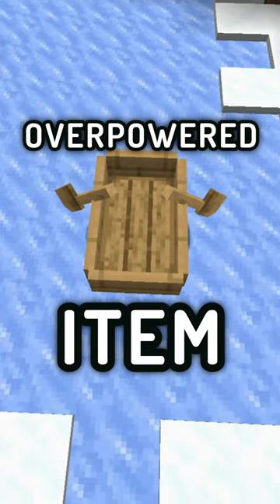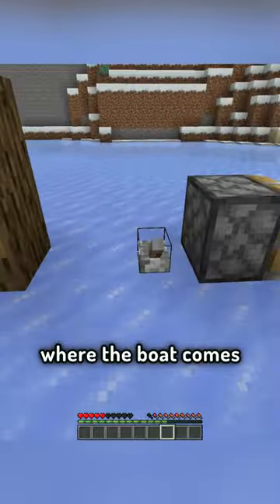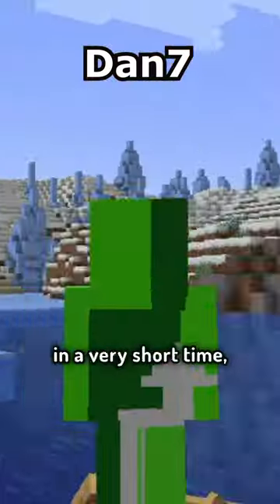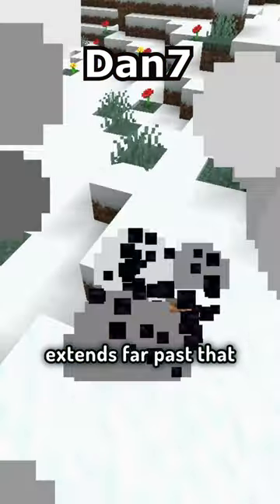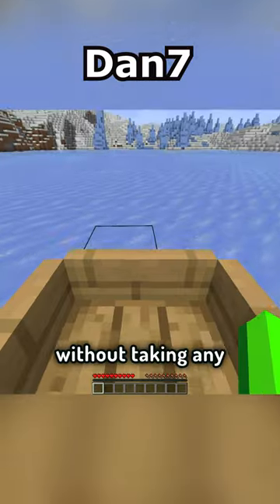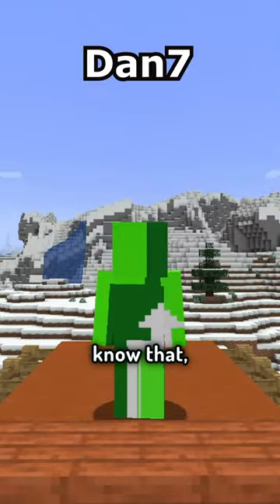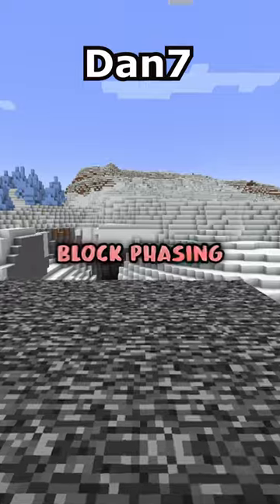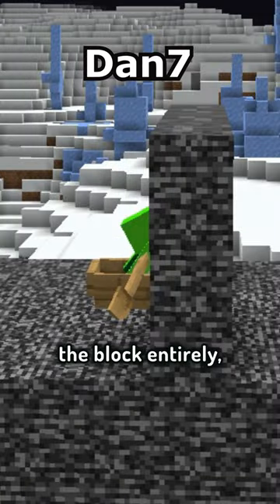the boat is underrated.